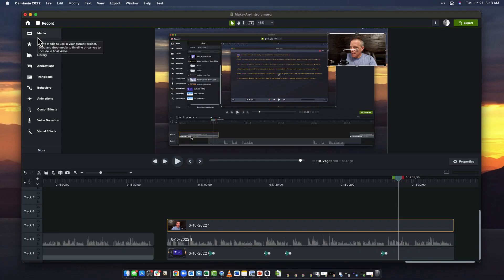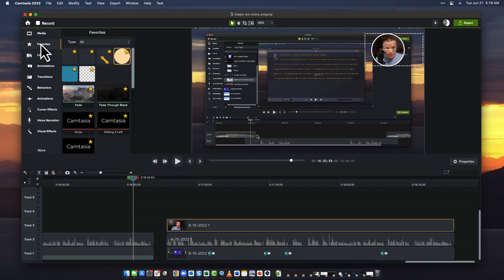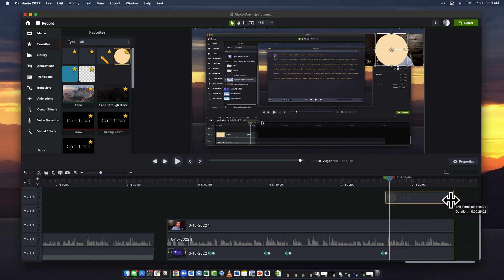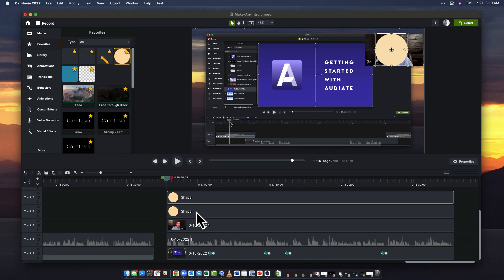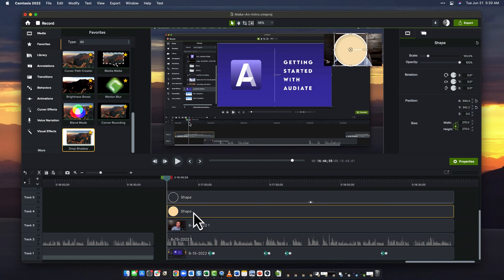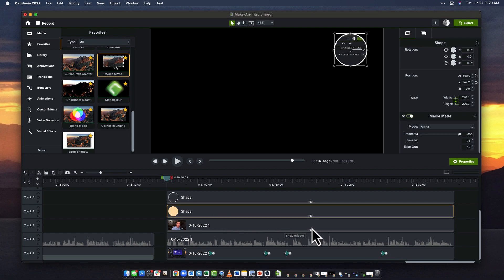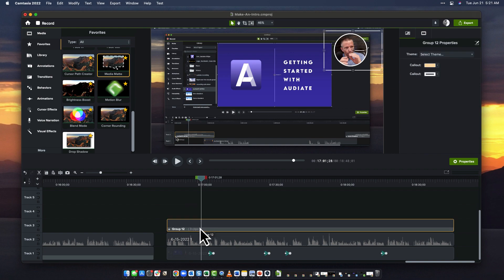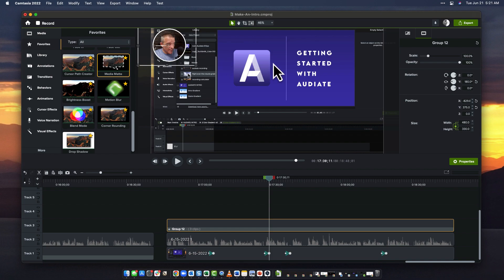Making Camera Video (Picture in Picture) Stand Out in Camtasia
With Camtasia 2021, you can add turn your camera video into a circle using Media Matte (a visual effect). In this quick tutorial, I'll show you how to add a simple border and drop shadow to make the camera video standout and even "look at" the important content on the screen.